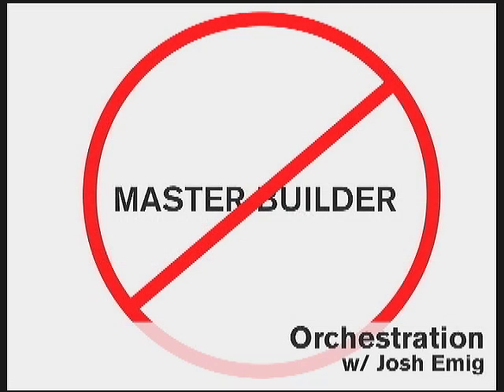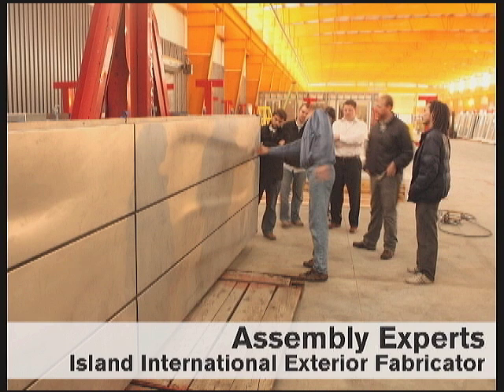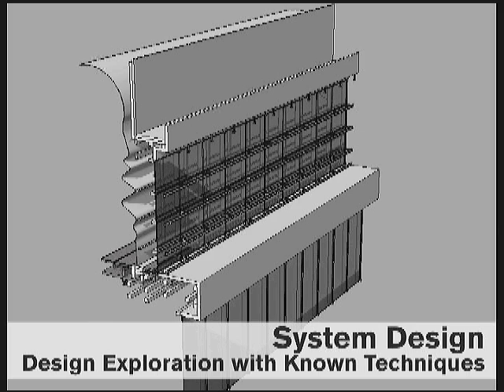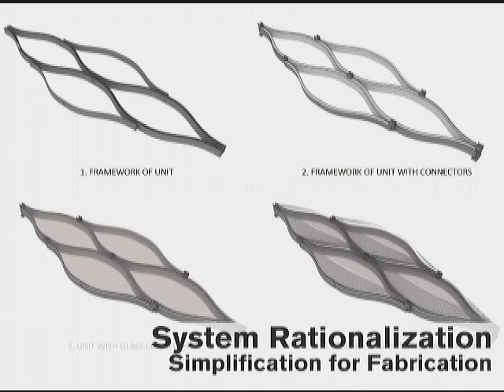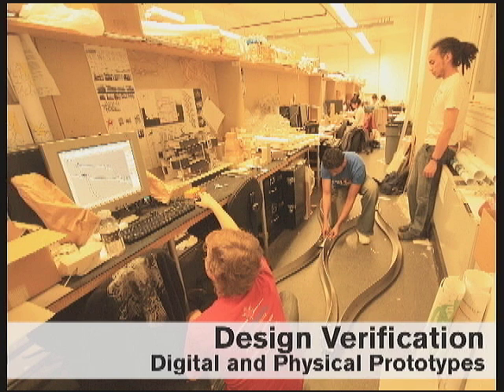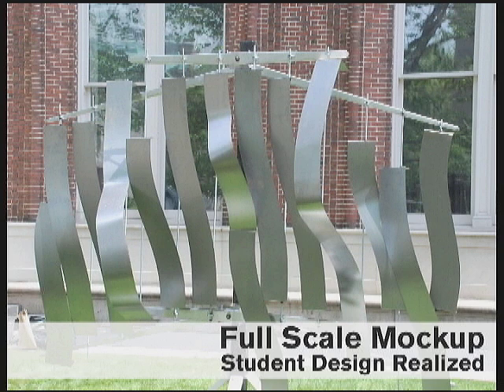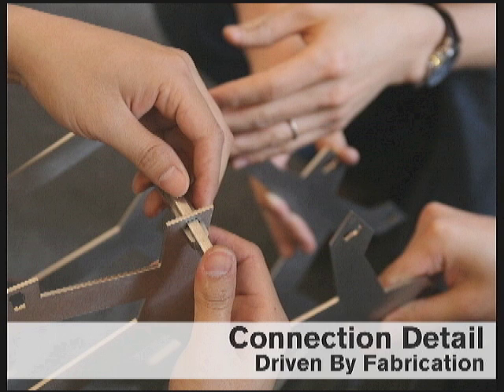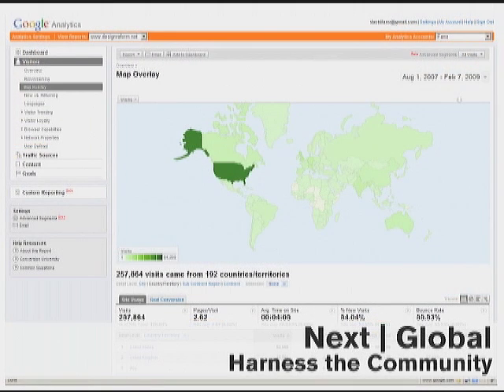Autodesk Yale University BIM Symposium — Dave Fano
Hear Columbia University professor, Dave Fano, discuss Digital Fabrication at the Autodesk Yale University BIM Symposium that took place in April 2010.